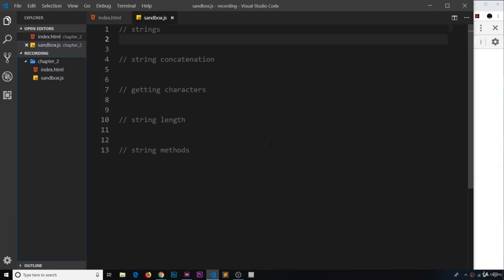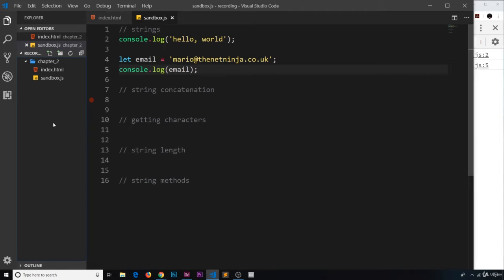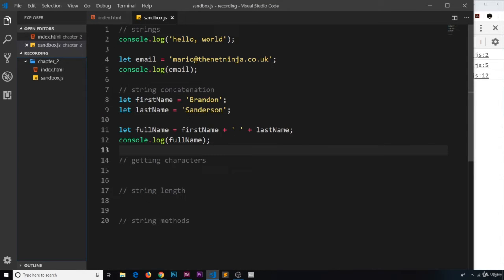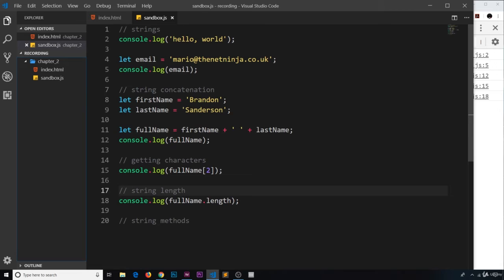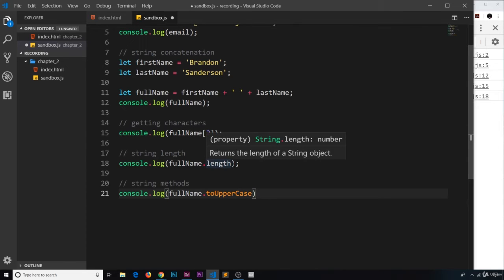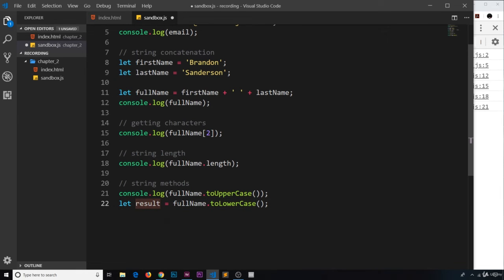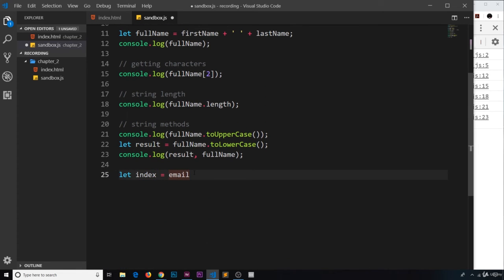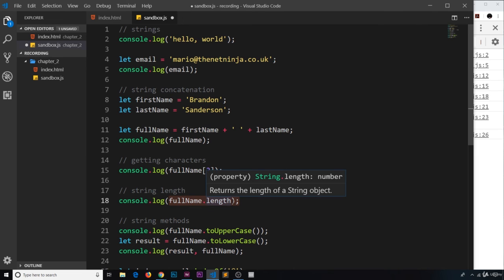5, Strings_Chapter_2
Best Regard